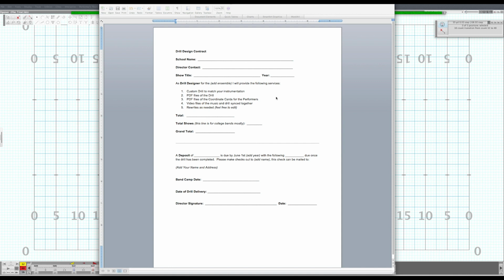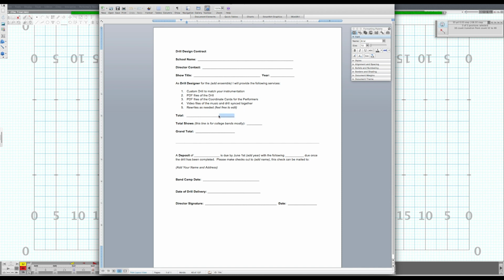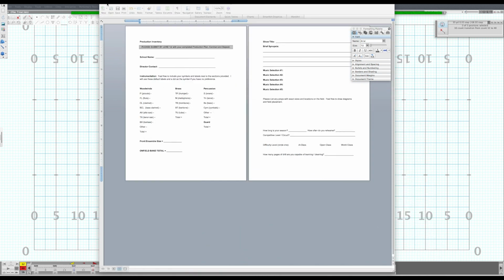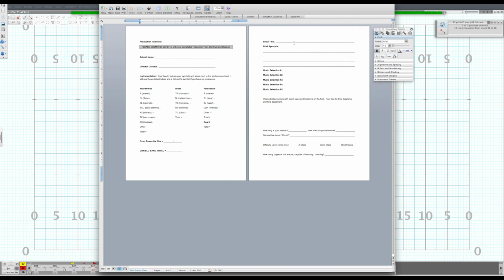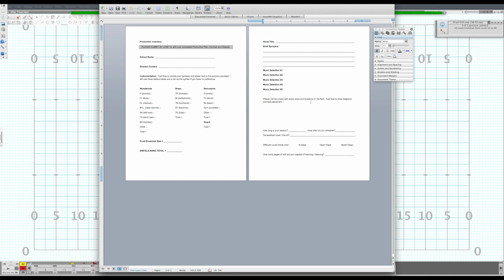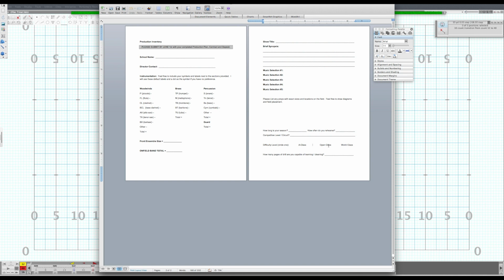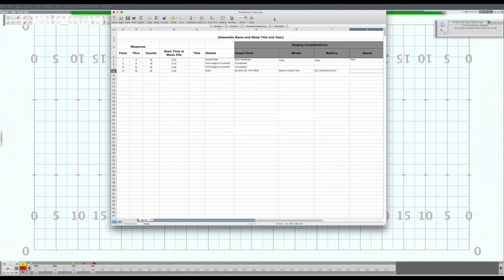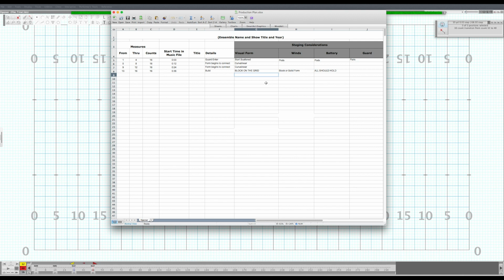Writing Concepts - The Importance of Planning in Pyware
This video will take you through some of the ways I collect information to set myself up for writing success.